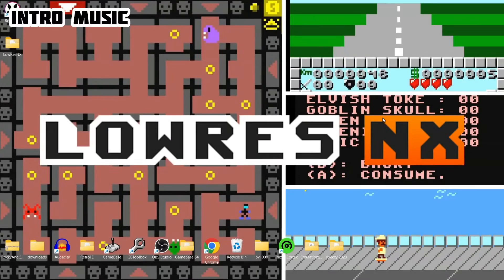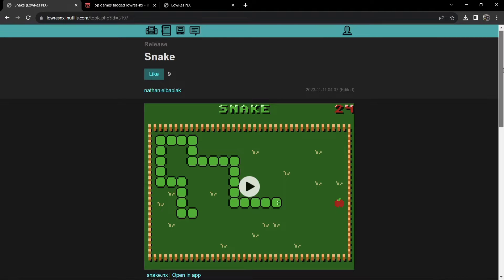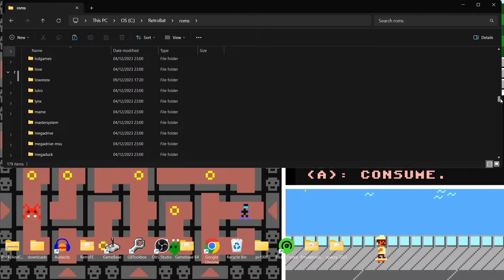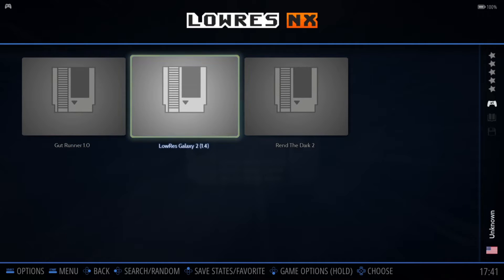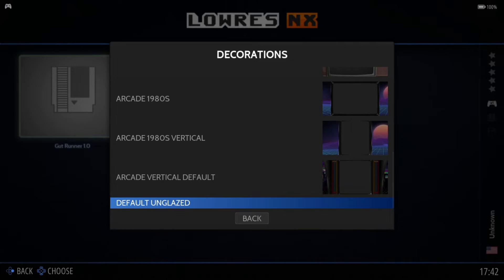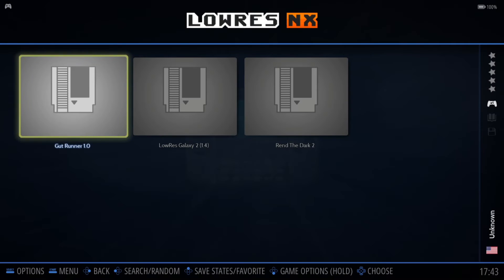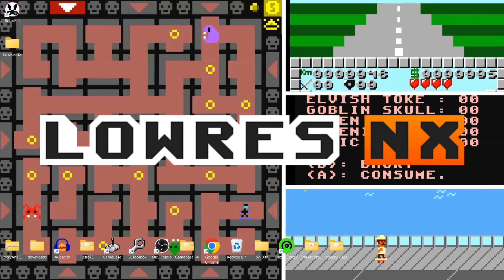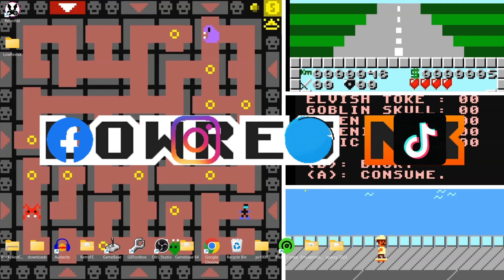Retrobat ☆ LowRes NX Emulation Setup Guide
In todays Retrobat setup guide, I am going to show you how to setup the amazing LowRes NX via Retroarch which emulates modern day retro games and can render them up to 4k resolution. I am also going to go through some settings as well as provide advice on which video settings you might be best suited with using. Please do not ask for any files or where to get games.